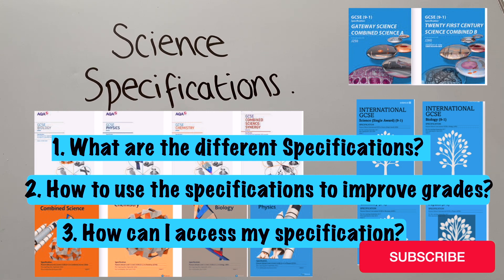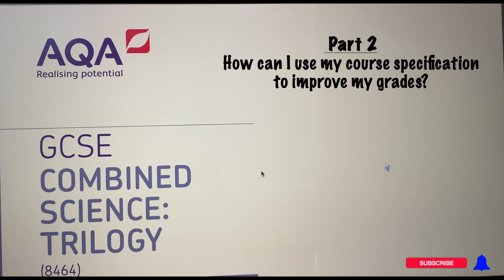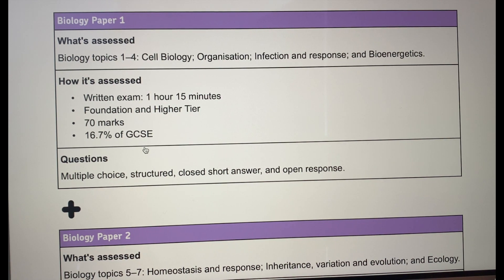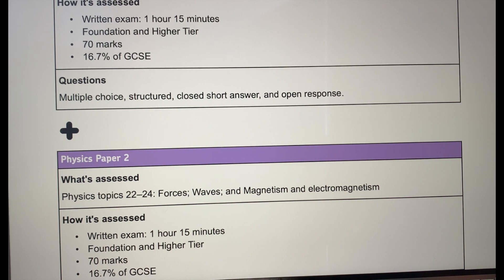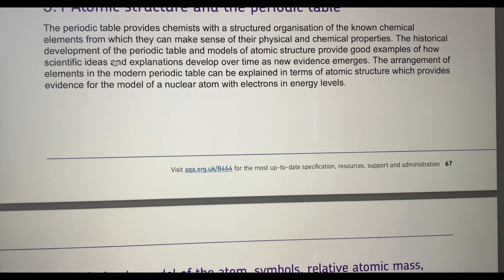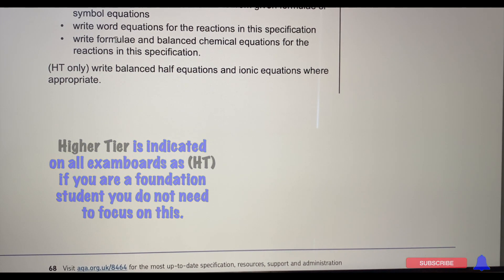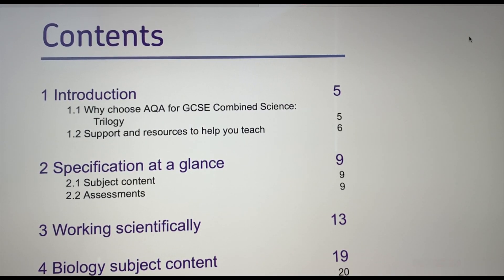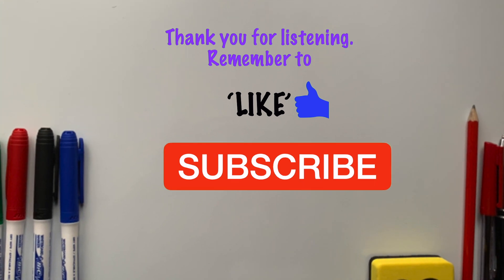Use specifications - If you want better grades in science. (AQA, EDEXCEL, OCR, IGCSE)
GCSE MUST USE TECHNIQUE if you want better grades in science - Use specifications. (AQA, EDEXCEL, OCR, IGCSE)

Not many students know this, but the specifications are free for all students to use and access. (Links at bottom of description).

This video is a must see for any secondary student. If you start using the specification for revision you will know exactly what you need to learn, see key terminology and express your answers in a way that will definitely save you time and gain you extra marks.

1.Did this technique work for you?
2.Are there any science topics you would like support with?